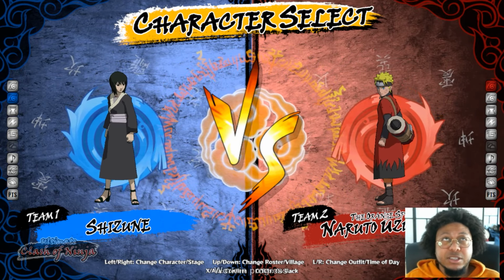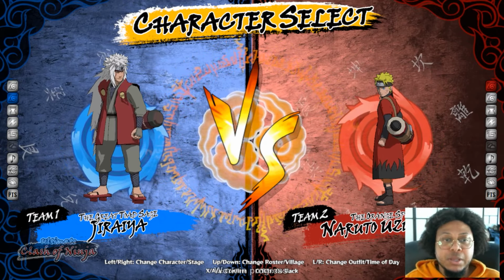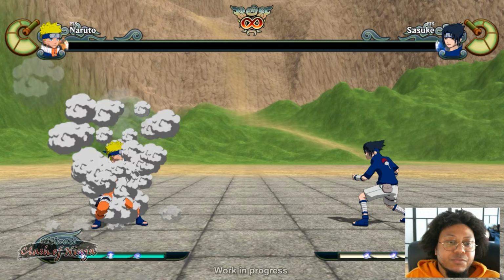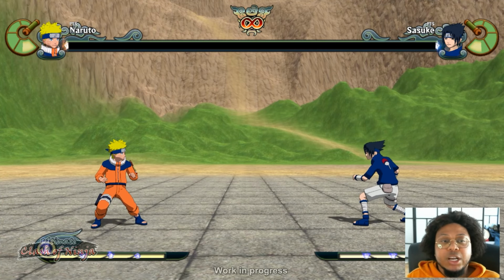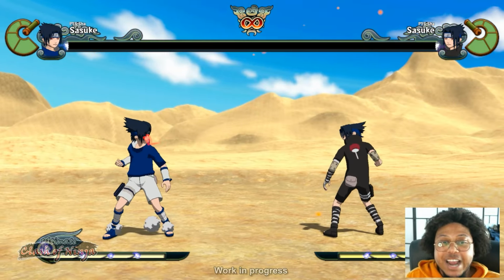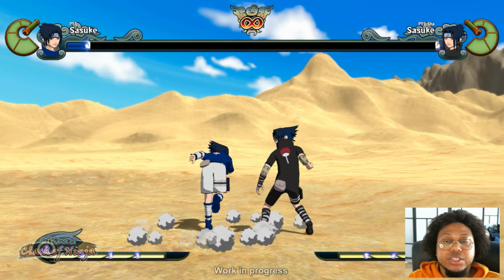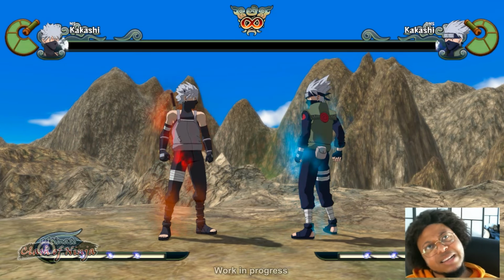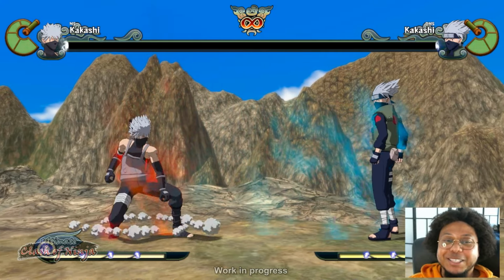AUGUST UPDATE + SHARINGAN SASUKE COMPLETE BASE MOVESET | Naruto Project CLASH - Developer's VLOG 35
MAJOR UPDATES ACROSS THE BOARD! New characters, new mechanics, new movesets, and new concepts! Check out the latest and the greatest!

0:00 - Intro
1:00 - New Character
7:27 - PTS Naruto Updates
10:38 - PTS Sasuke Updates
11:24 - PTS Sharingan Sasuke Moveset
18:02 - New Sharingan Mechanics
21:10 - Kamui

Naruto Shippuden Ultimate Clash of Ninja Revolution Super Gekitou Ninja Taisen EX Special Storm Connections Project CLASH Itsuchi Itsuchi2 fan game Open world naruto game free roam